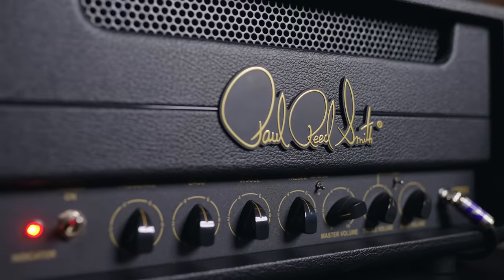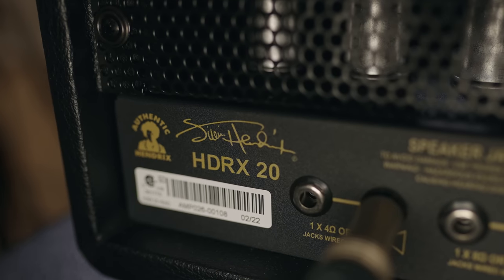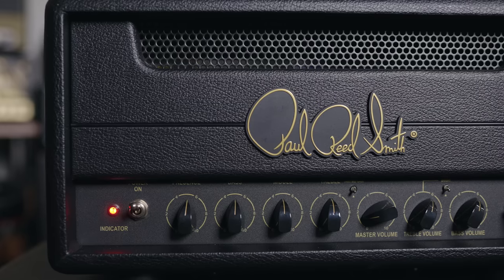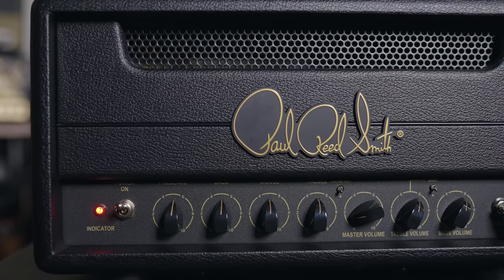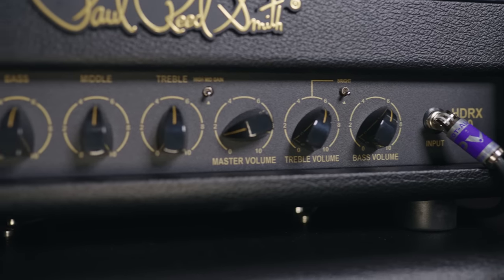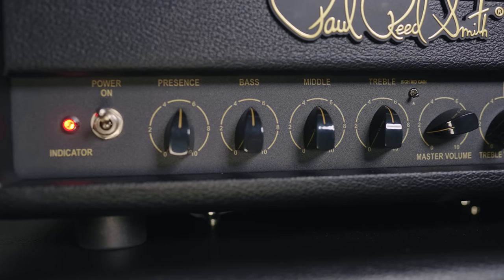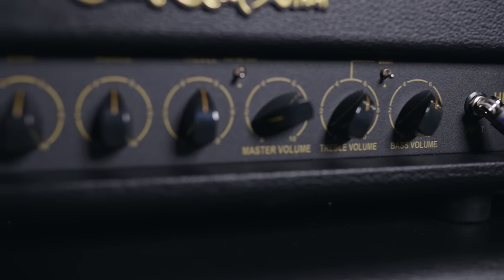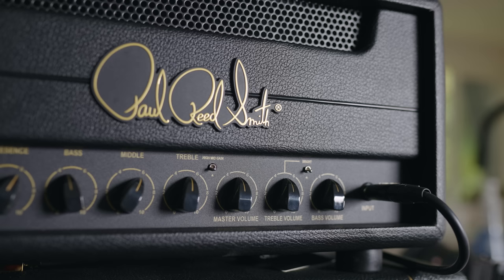The Tiny Killer: PRS HDRX 20 Amplifier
Let's take a look at the new HDRX 20 amplifier from PRS Guitars!

Time Stamps:
0:00 - Start
0:15 - Intro
0:37 - Disclosure
0:46 - Overview
1:40 - Full Mix Example
2:44 - Who Is This For?
3:05 - The Power Section
3:25 - Sound Clip 1
4:21 - Channel Blending
4:52 - Sound Clip 2
6:00 - The Switches
6:37 - Switch Sound Clip
7:44 - Wrap Up